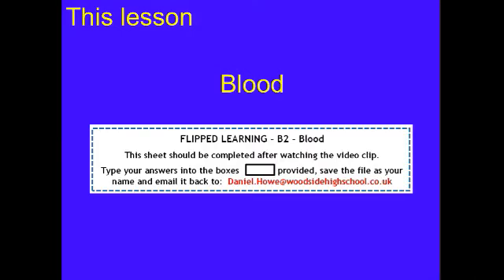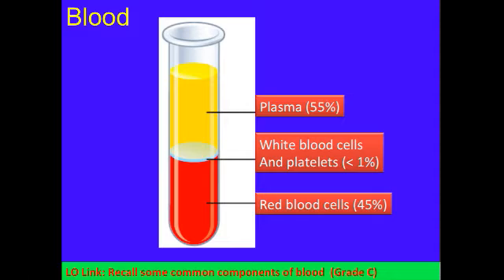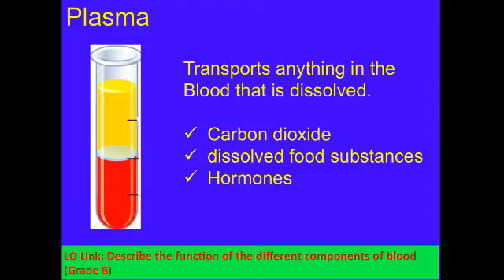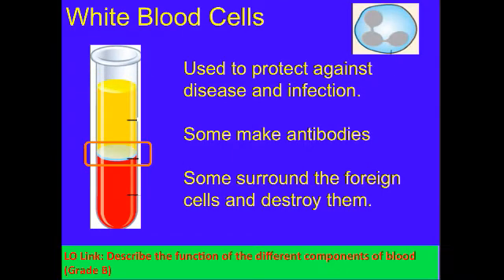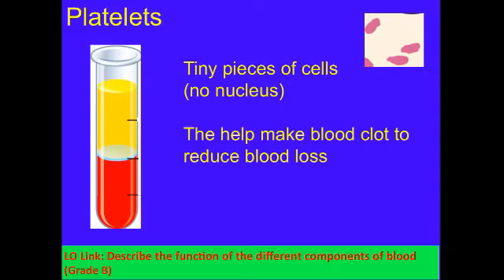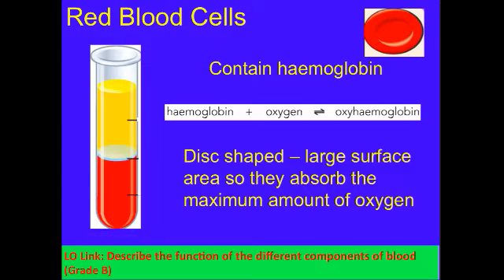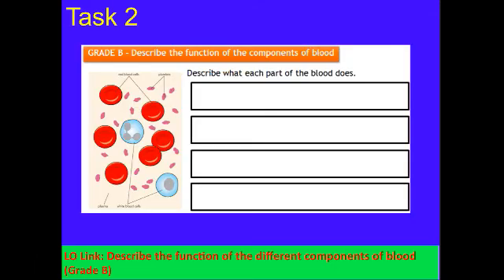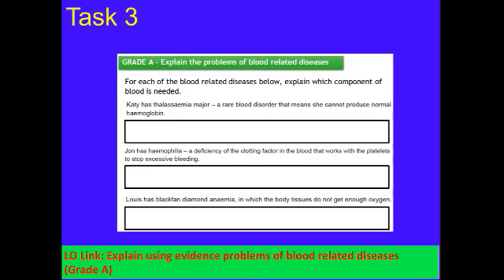The Blood Lesson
Video to be watched to explore ideas of the blood and the lesson sheet to be completed and returned to Mr Howe.